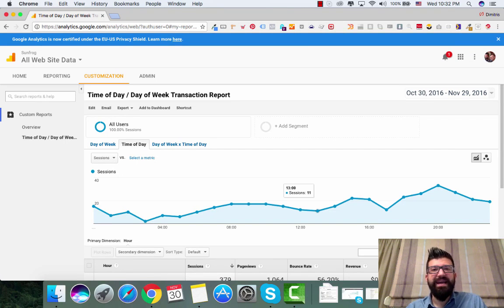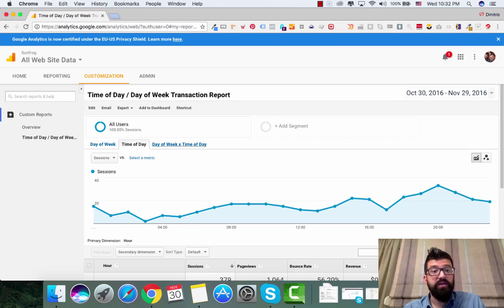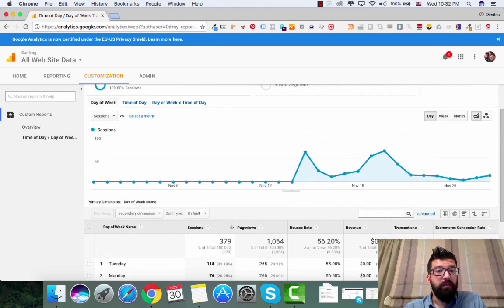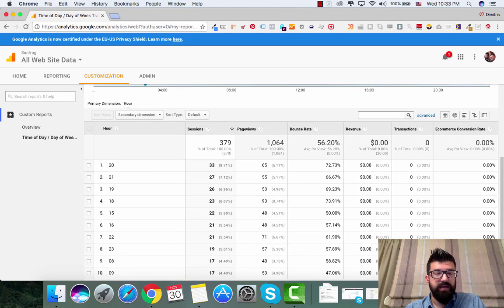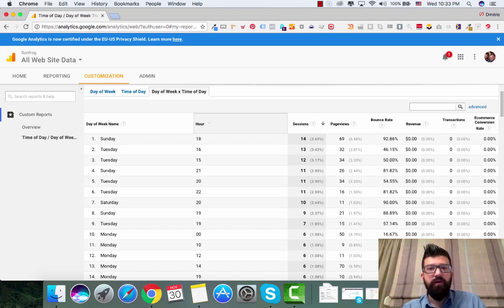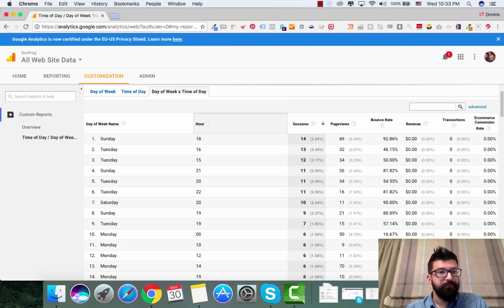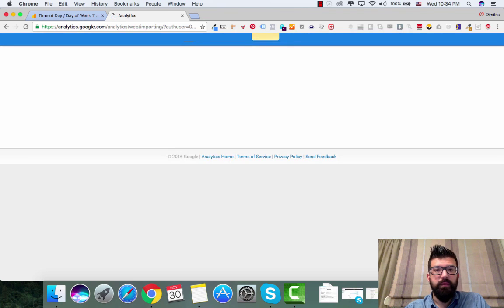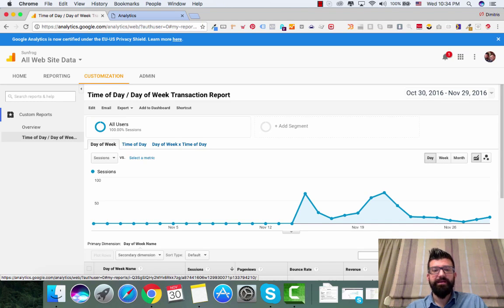Which Days and Hours Do Your Campaigns Convert the Best? Google Analytics Tips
Google Analytics allows you to identify best performing days as well as best performing hours of the day so you can scale your Facebook advertisement accordingly.

In this training you will learn:
- How to setup an amazing custom report in Google Analytics
- How to find out best performing days of the week
- How to find out best performing hours of the day
- How to find best performing hours in the best performing days of the week
- After you complete this training you will know how to determine which days and hours are performing the best for your ad campaigns and can scale accordingly.

Happy Selling!
Dimitris Skiadas